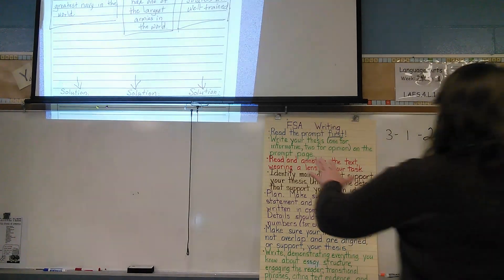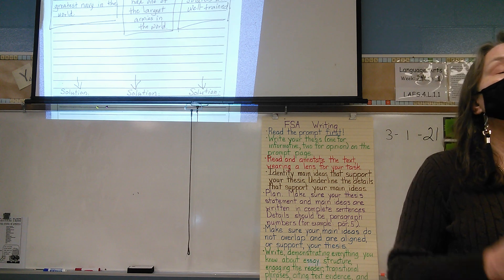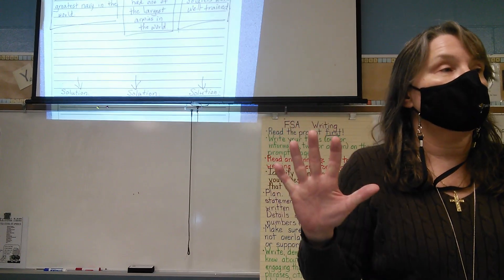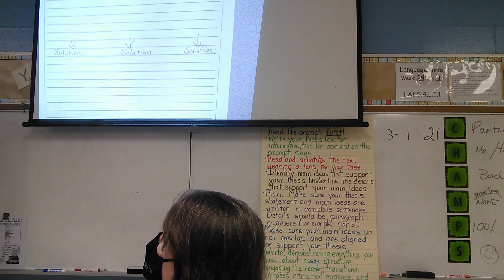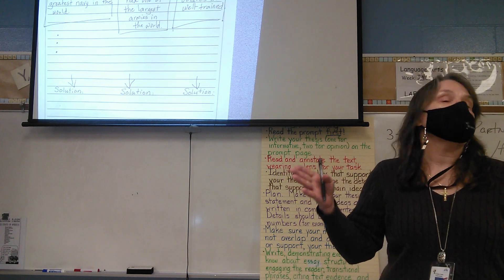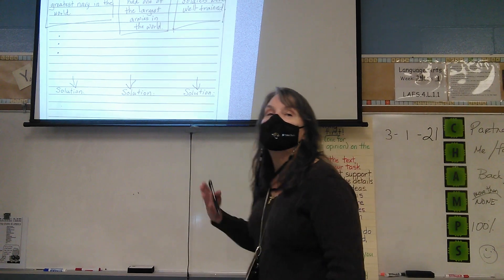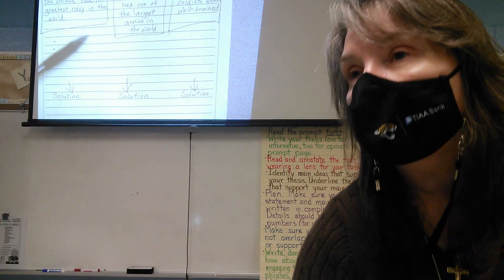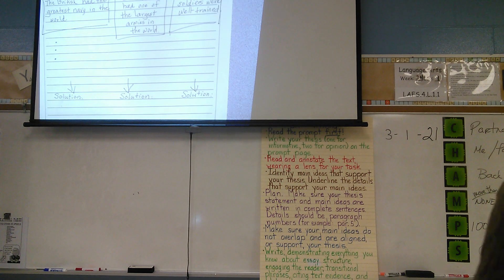Aligning Details to the Main Idea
American Revolution essay work.